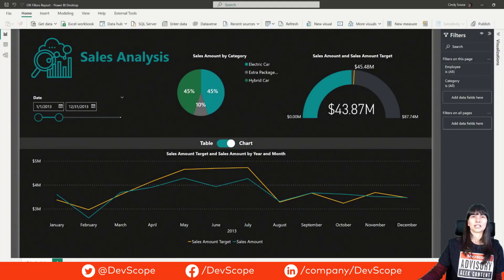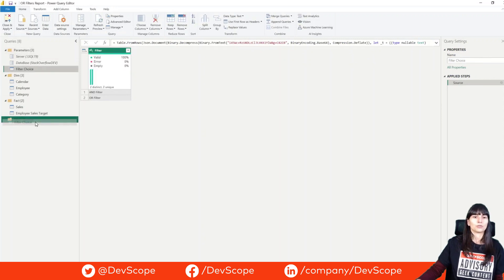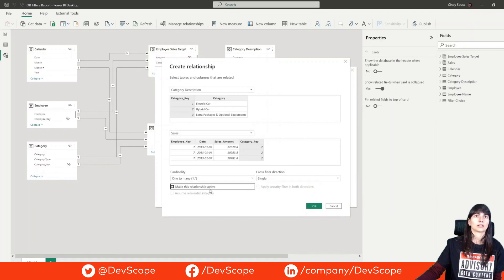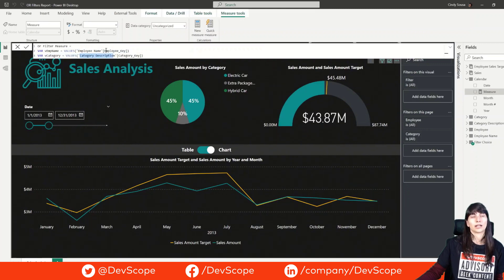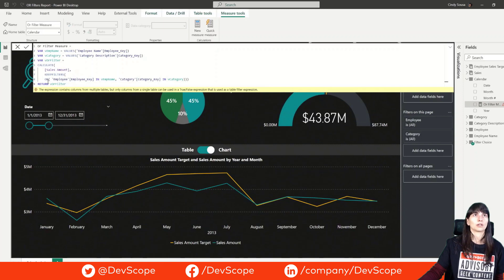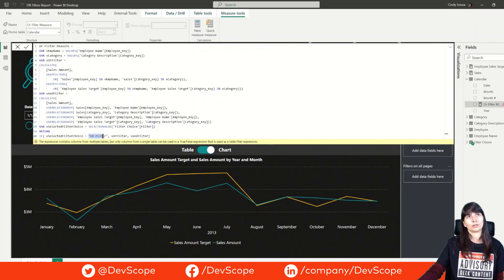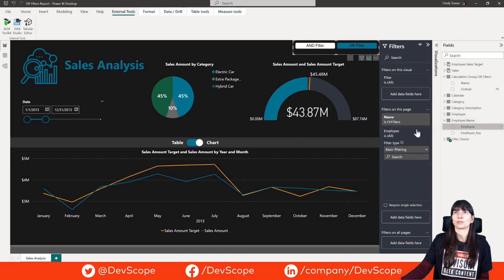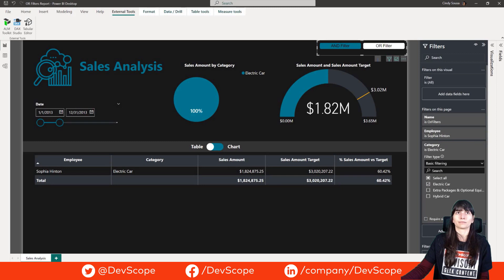Filter between two or more columns in Power BI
In this video, join our BI SPecialist Cindy Sousa, and learn how to filter between two or more columns in Power BI.